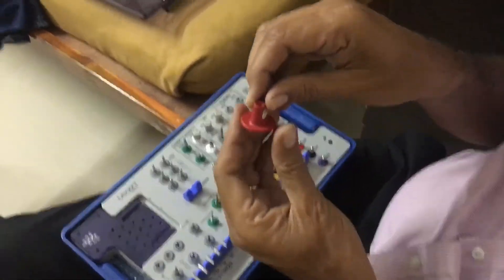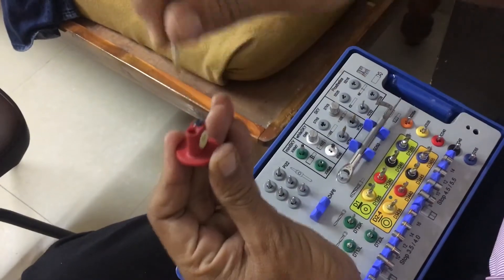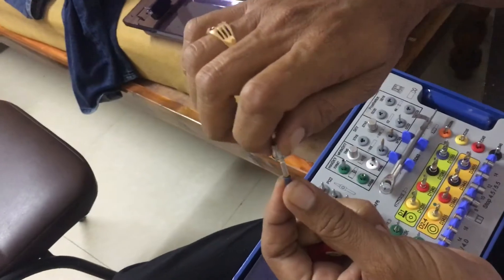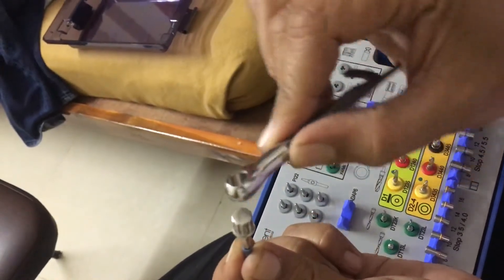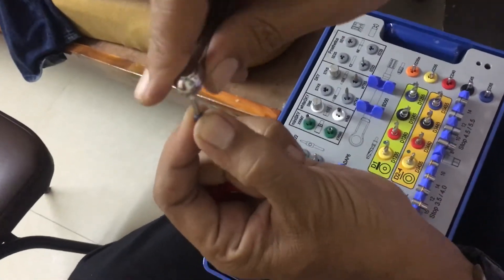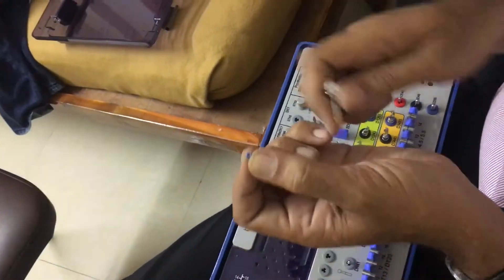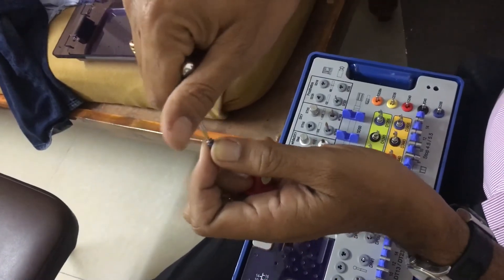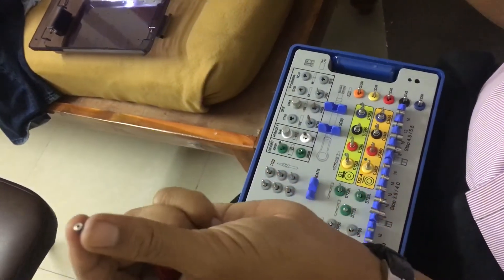Bredent-KIT optimum usage part-2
Surgical protocol

Simple - safe - primarily stable

With its different qualities, the human bone sets high requirements for the surgical protocol. Good primary stability must be achieved for all bone qualities without overloading the bone.

This target can be accomplished with the bone quality-oriented surgical protocol of the SKY implant which ensures atraumatic thread cutting in hard bone and good primary stability in soft to medium-hard bone by compression.

Naturally, all drills are available with removable/detachable drill stops. The new surgical tray features a very clear arrangement and all instruments can be easily grasped.

All bredent medical implants can be placed with the instrument of a surgical tray:
SKY
blueSKY
whiteSKY
mini1SKY
mini2SKY